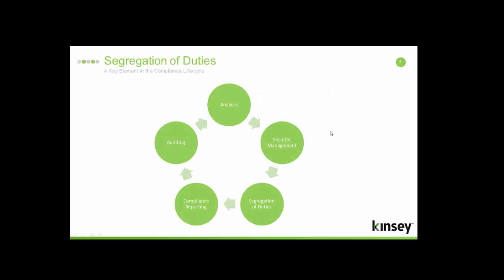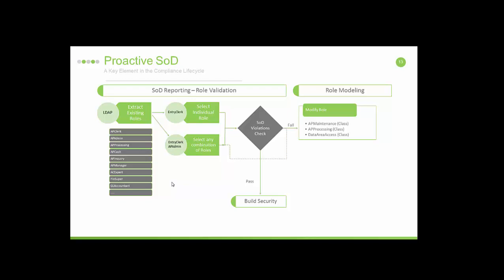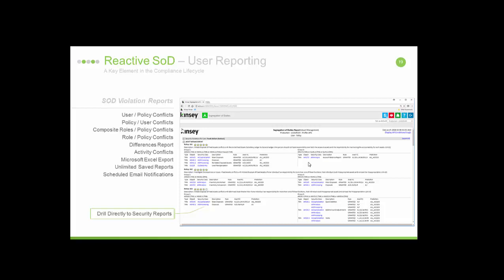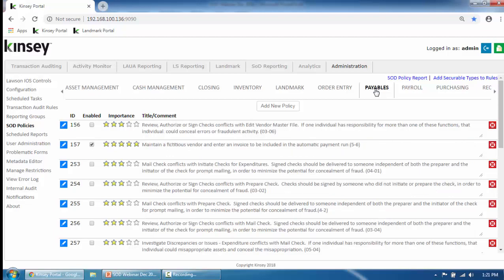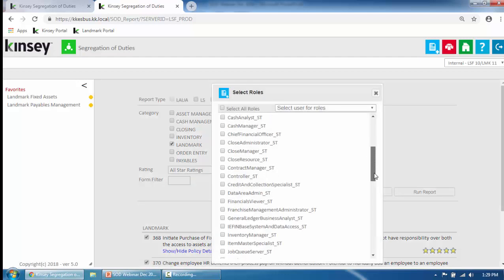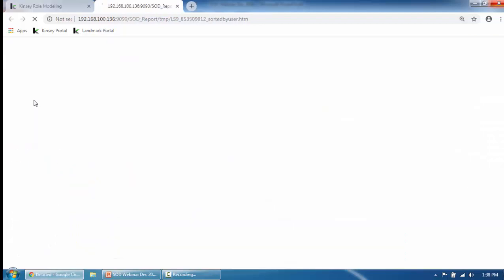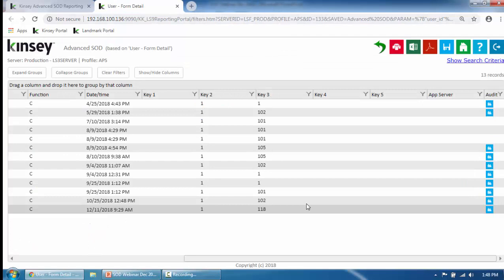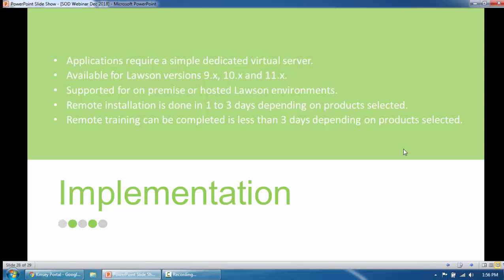SOD Modeling Remediation Dec 12 2018 mp4 1080p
The presentation covers Kinsey's solution to Segregation of Duties Reporting, Modeling and Mitigation for Lawson S3 and Landmark ERP applications.